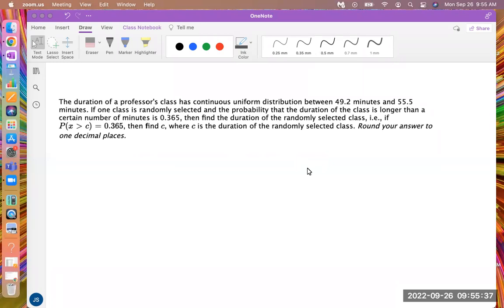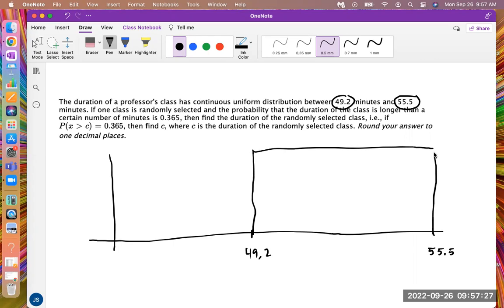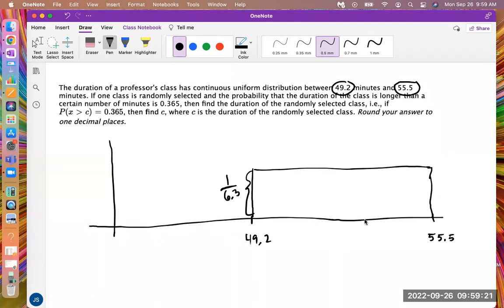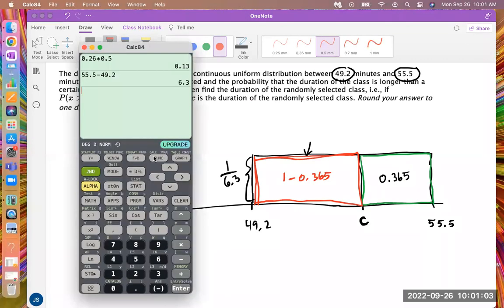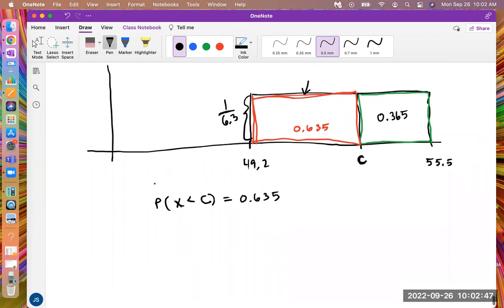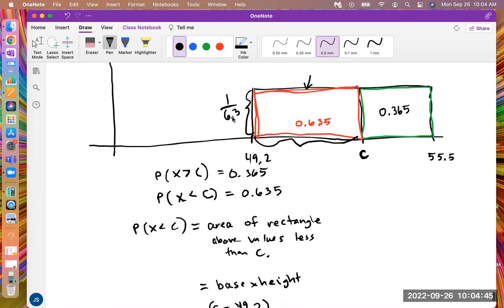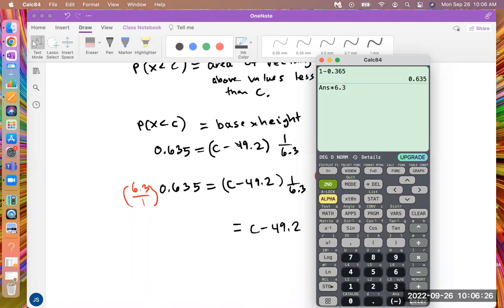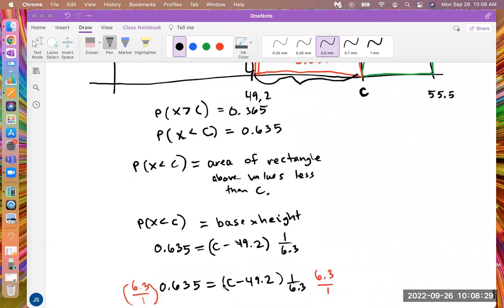Uniform distribution- given probability find the value of the random variable.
Uniform distribution- given probability find the value of the random variable. Os 5.2.8